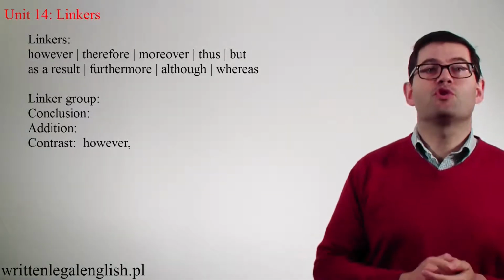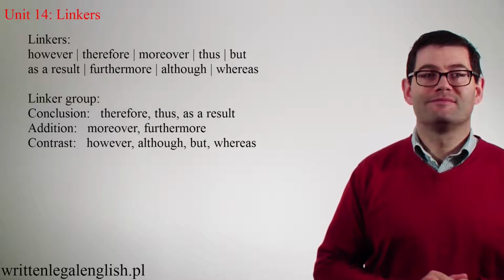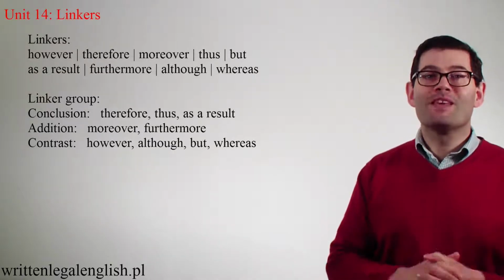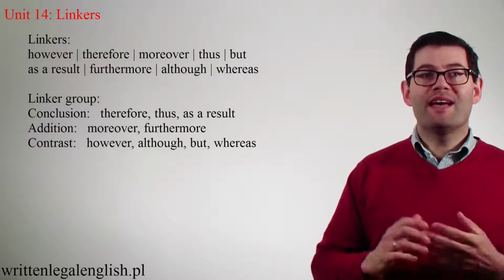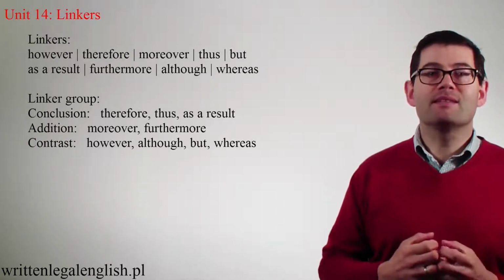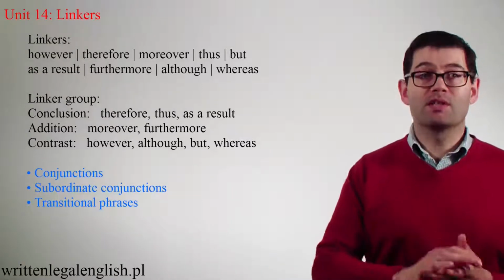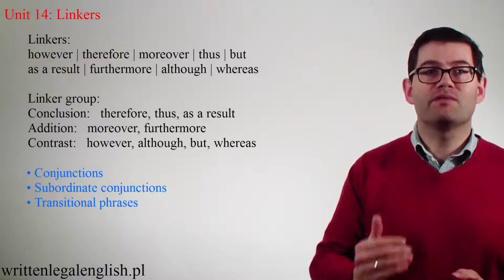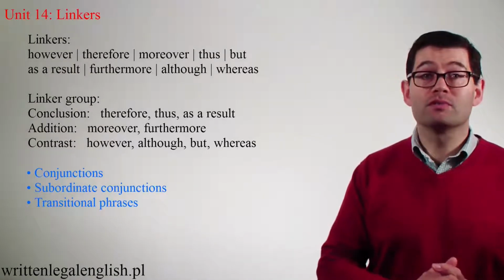Legal English writing: Unit 14 - Linkers.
Learn how to improve your writing in plain English by using linkers in your writing. Linkers allow you to guide the reader through your writing. You can also use linkers to make your writing lively and interesting to read. To find out more, please watch the video.

To see the rest of this course which uses videos from the first course I ran in-house from 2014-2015, you can either:
▶️ see all of the videos on my or
▶️ see the playlists on YouTube: